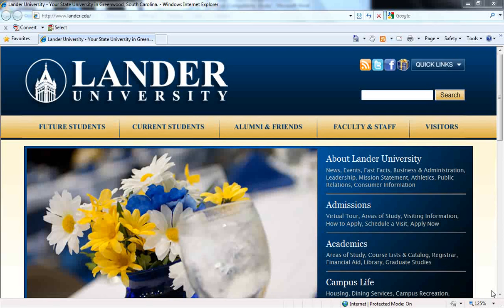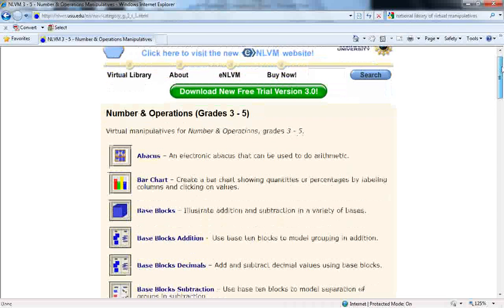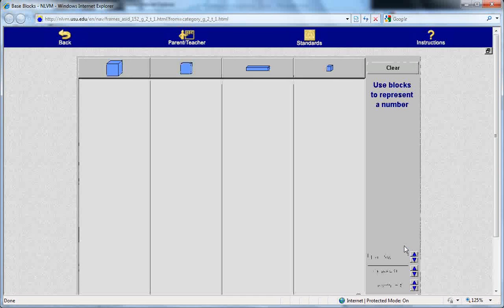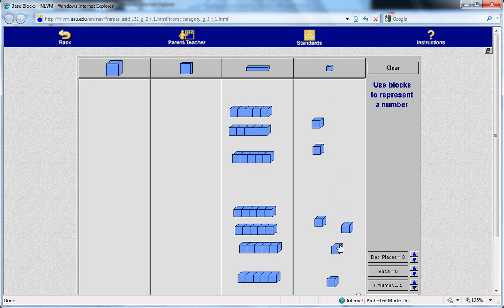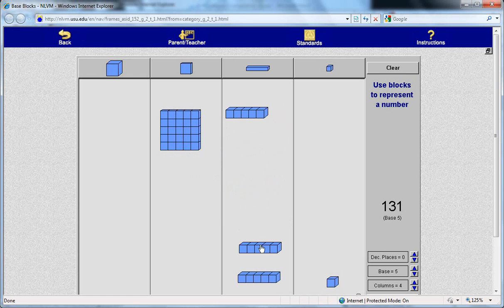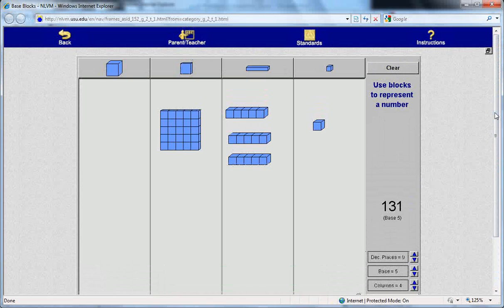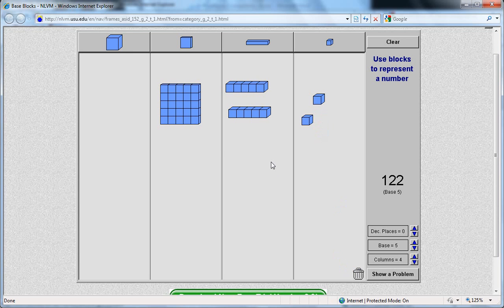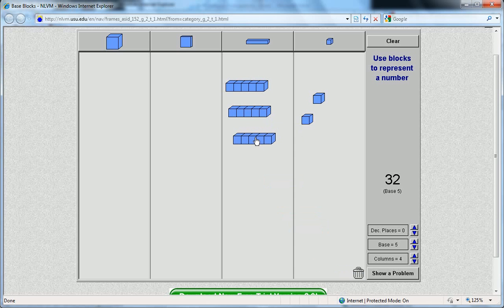Base five add and subtract